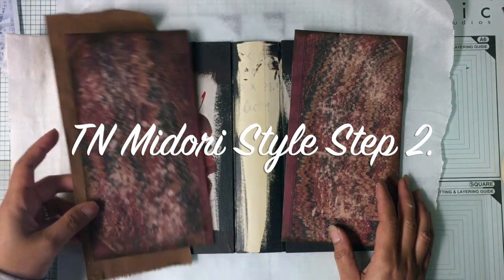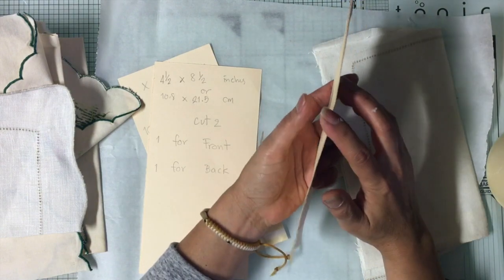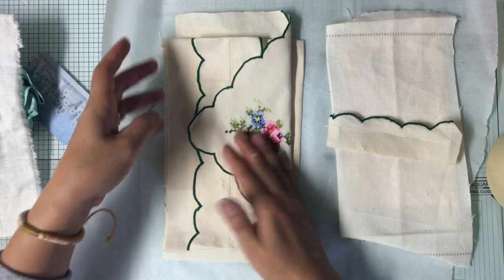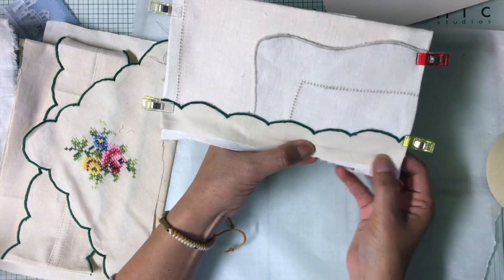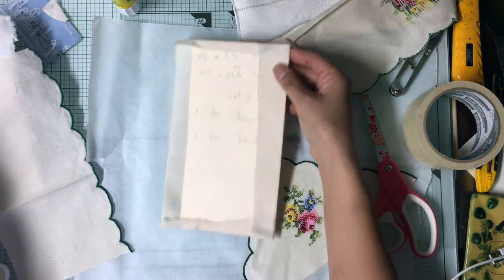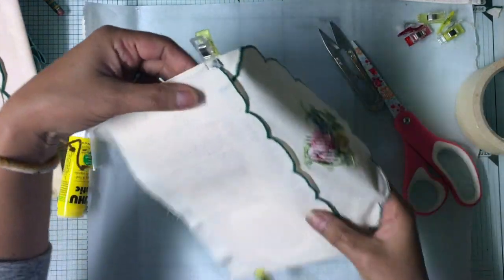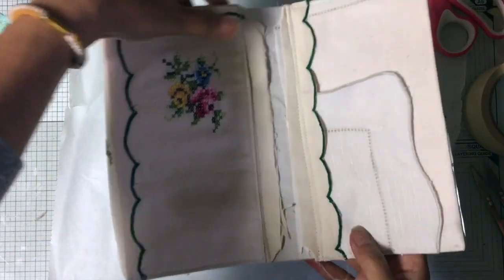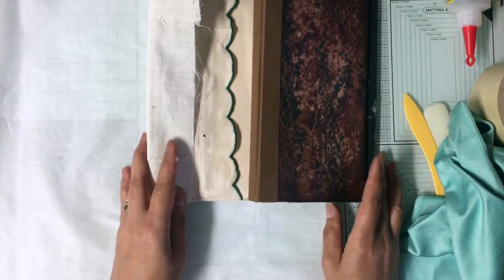Craft With me: TN Midori Style Step 2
Hello every one, here we are for step 2. It's looking more complicated but once you have your hands on you will find it a lot easier than you think. You can make your own design and if you do please tag me here or Instagram that would be very much appreciated.

Now, go and have fun making a TN journal for yourself or a gift. Bye!

Measurement:
Step 1:
Thick cardboard or shipped board
Use cookies or cereal’s boxes
4 ½ x 8 ½ inches    or    11 x 21.5 cm     cut 2

Cardstock
1 ¾ x 8 ½ inches    or   4.5 x 21.5 cm     cut 2
4 x 8 ½ inches        or   10.2 x 21.5 cm cut 1

Printed pattern paper
4 ½ x 8 ½ inches    or    11 x 21.5 cm     cut 2

Plaint fabric
4 x 12 inches         or     10.2 x 30 cm   cut 1

Painted fabric
4 x 12 inches         or     10.2 x 30 cm   cut 1

Step 2:
Cardstock:
4 x 8 1/2 inches     or    10.2 x 21.5 cm cut 1

4 1/4 x 8 1/2 inches    or  10.8 x 21.5 cm cut 2

Helpful video on bookbinding;

Paper use for cover: